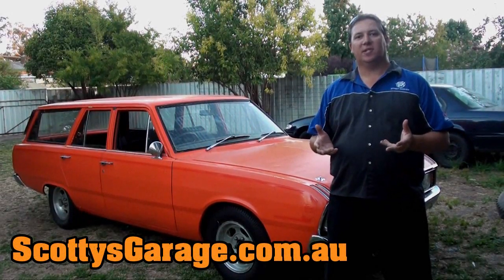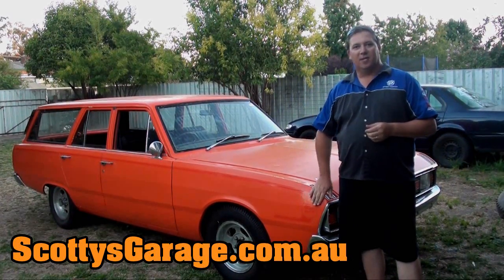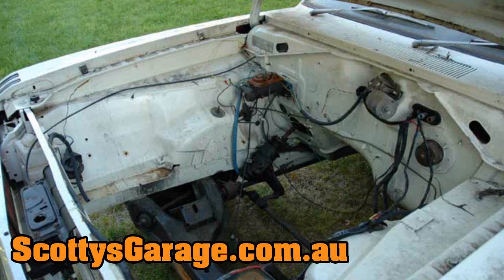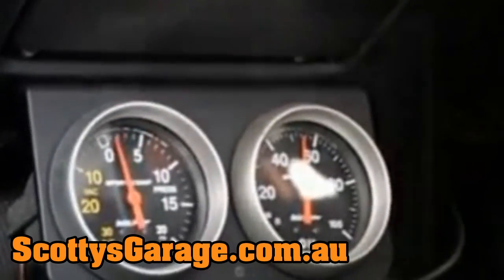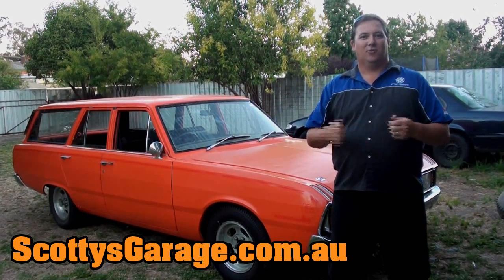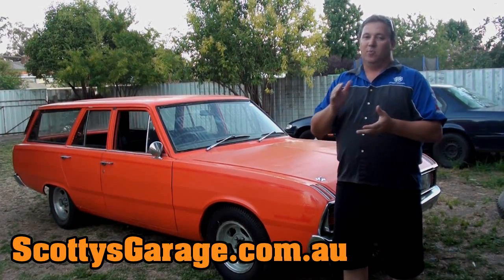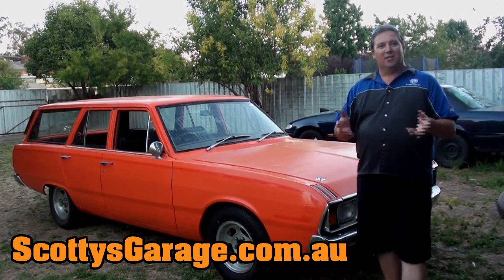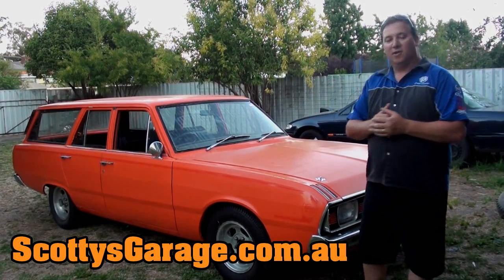Wagon Westoration - Part 1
With Chryslers on the Murray - Australia's Biggest Mopar Show - just around the corner I thought I'd get the old wagon out of the shed and get it ready for rego. Should be a bit of fun and hopefully it'll be a nice cruiser for my wife and kids to enjoy.